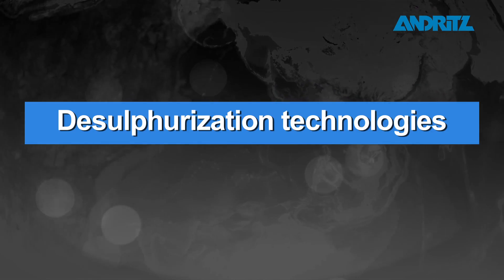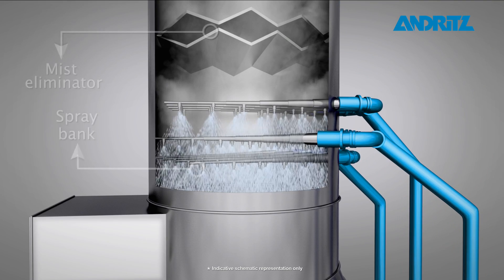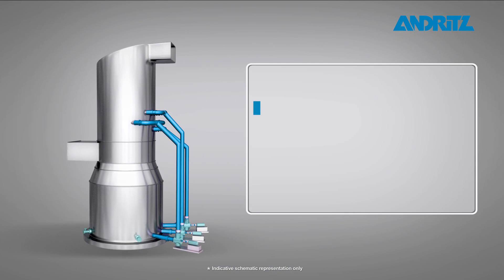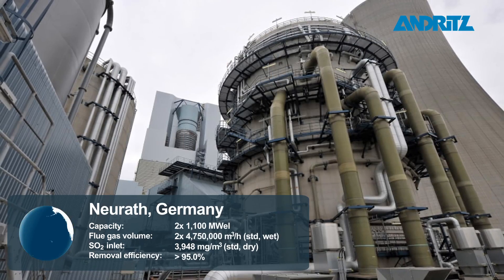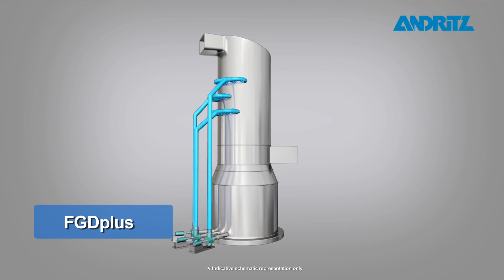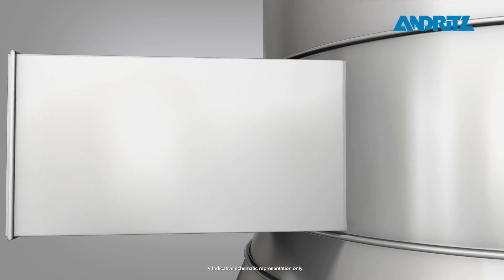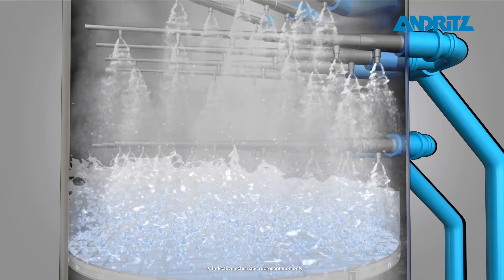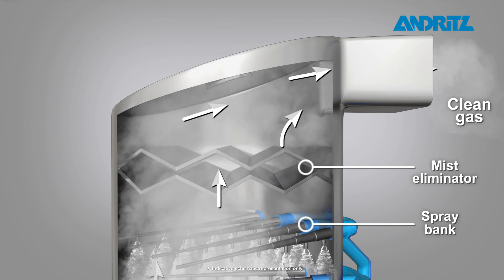ANDRITZ wet flue gas cleaning, limestone FGD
Limestone flue gas desulphurization (FGD) units are well-proven and cost-effective. ANDRITZ provides novel scrubber system (FGDplus) that maximizes SO2 and dust removal while keeping energy inputs to a minimum.